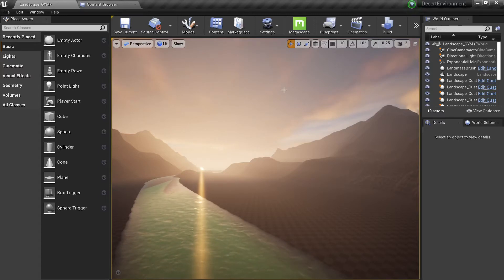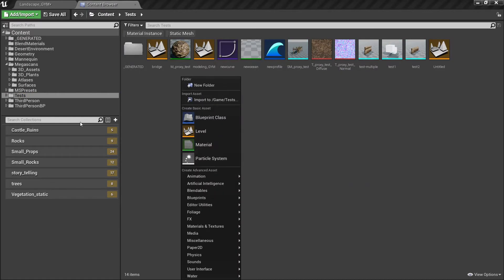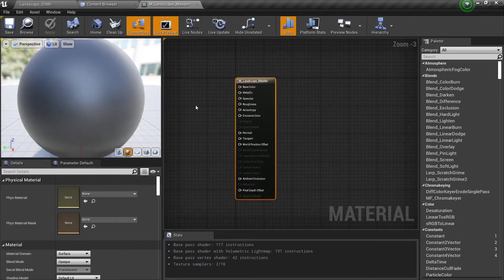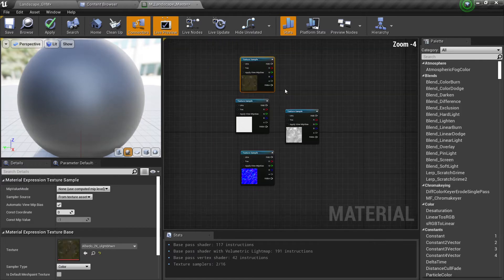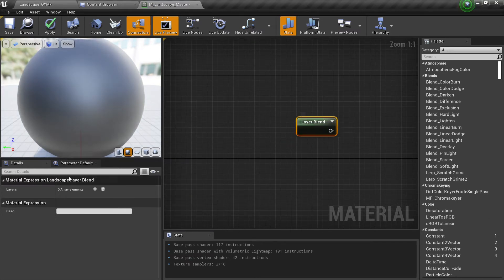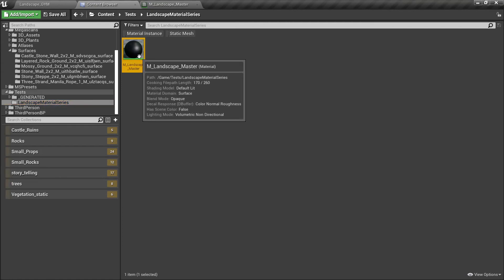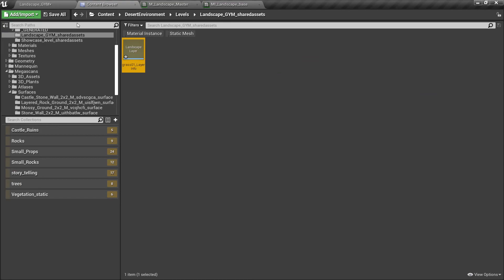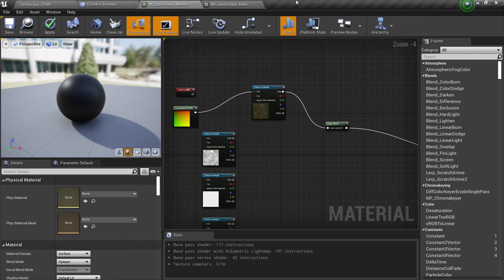Tutorial - Landscape Materials Part 1: Create a Landscape